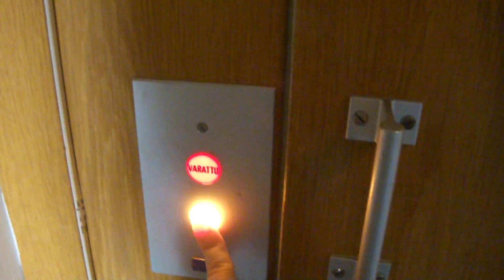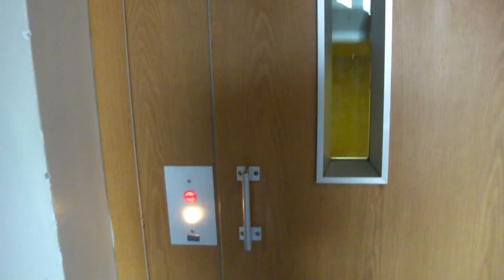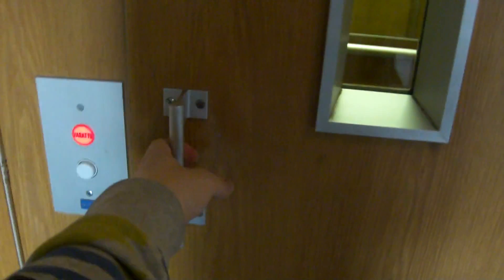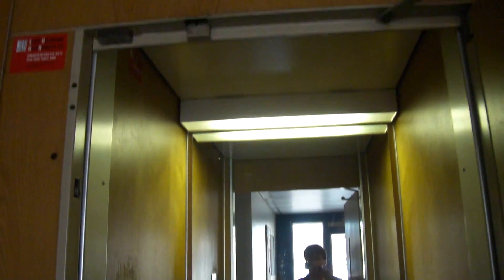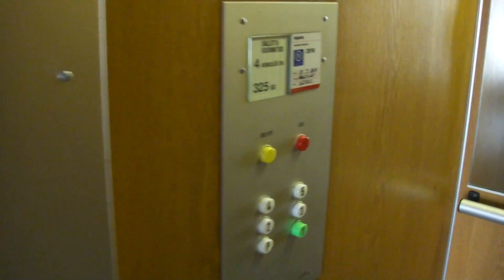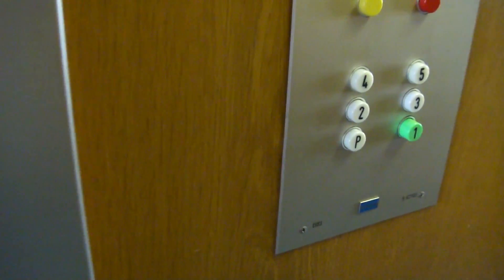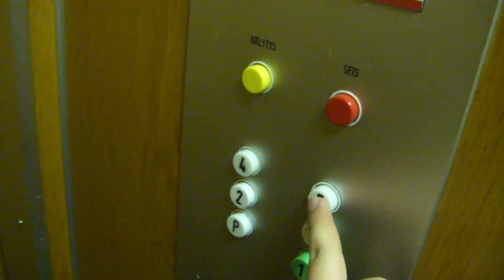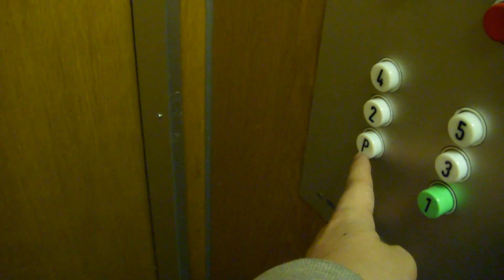Old 1983 KONE Tration Elevator/Lift@Ounasvaarankuja 1A, Mellunmäki, Helsinki, Finland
Location: Ounasvaarankuja 1A, Mellunmäki, Mellunkylä, Helsinki, Finland
Brand: KONE
Type: Traction
Year installed: 1983
Serial: H 62703
Floors served: 6 (P, *1*, 2, 3, 4, 5)
Capacity: 4 persons or 325 kg.